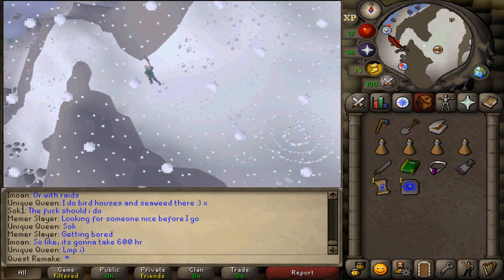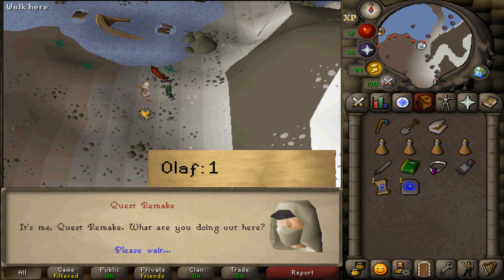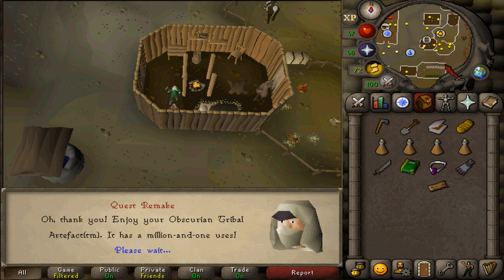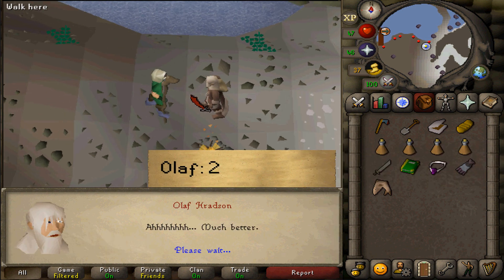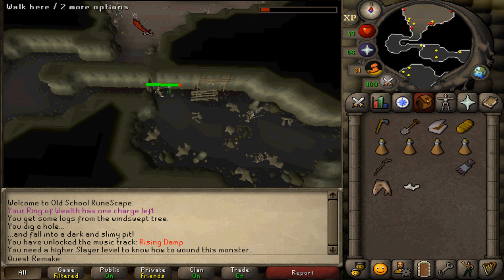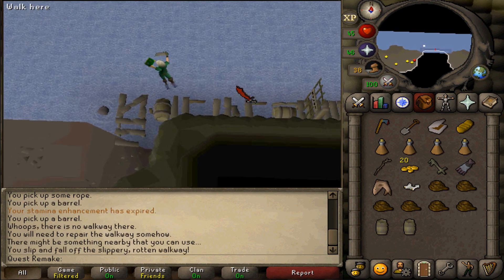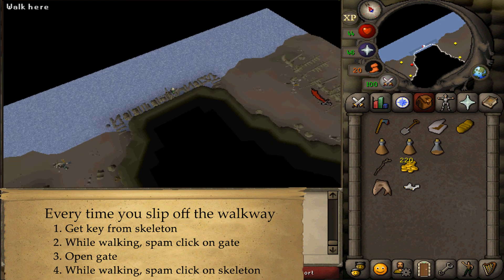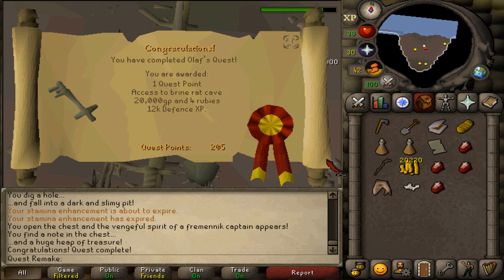[Quick Guide] Olaf's quest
items needed: axe, spade, tinderbox
recommended:
- 1–5 stamina pots
- weight reducing clothing (the lower you weigh the better)
- food, weapon and pots to kill a solely melee using cb 100 undead with max hit of 11 and a couple cb 40’s
- about 10 empty invent slots

Teleports:
- 1 Rellekka
- 1 Fairy rings DKS or 57 agility
- 1 quest completion

Quests: frem trials
skills: 40 fm and 50 wc (40-50+ agility is nice)

0:00 Intro
1:23 - Surface

4:32 - Dungeon
6:50 - Slipping off the rotten walkway
9:15 - Passed the walkway